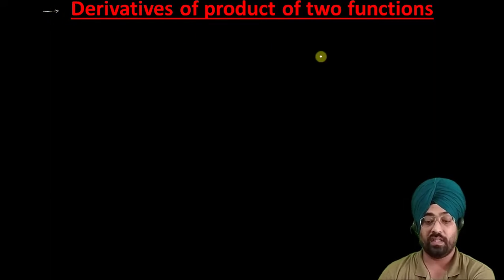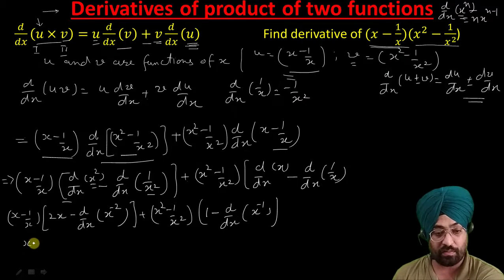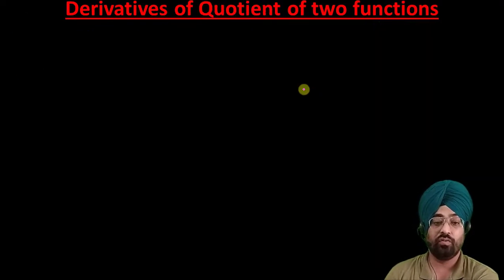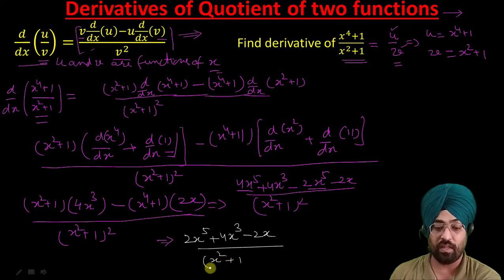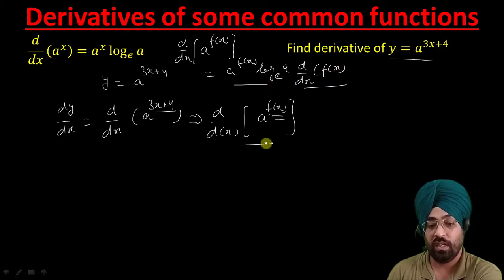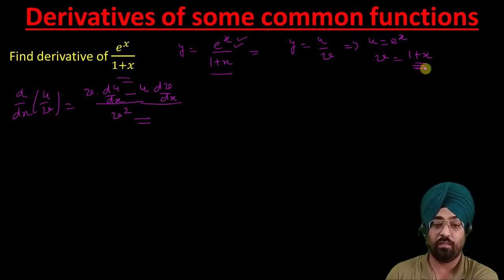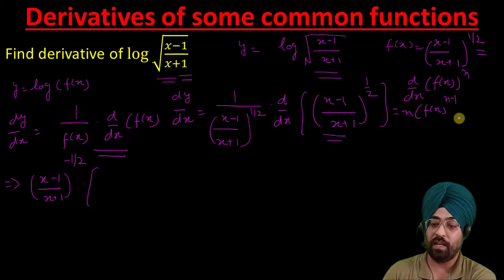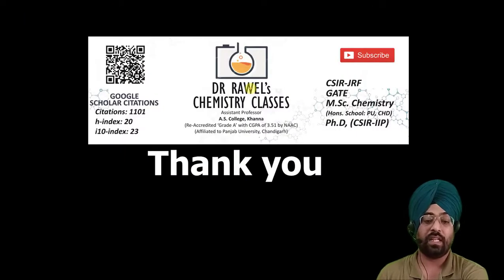differentiation of exponential and logarithmic functions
This is sixth lecture of lecture series on mathematics for chemist

This is part 2 of  lectures on differentiation for chemist

This lecture discusses product formula of differentiation

Quotient formula of differentiation

Derivative of exponential functions

Derivative of Logarithmic functions

Solved examples based on above concepts

For better understating each formula is explained with solving the problems using the formula